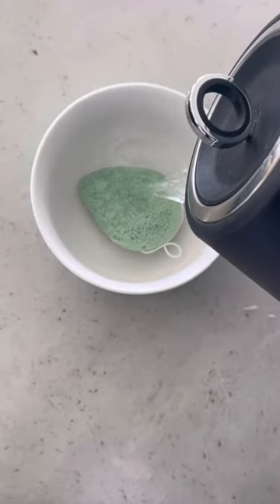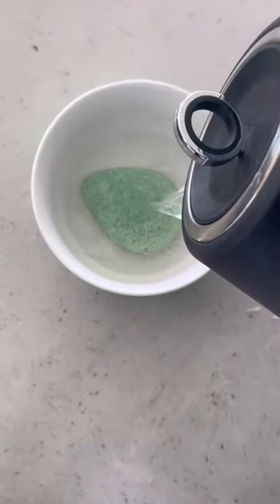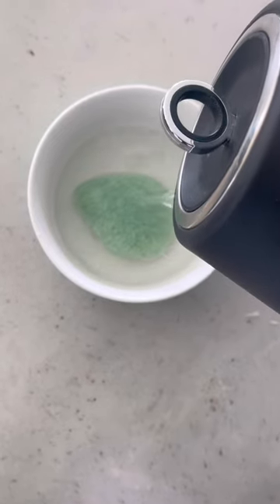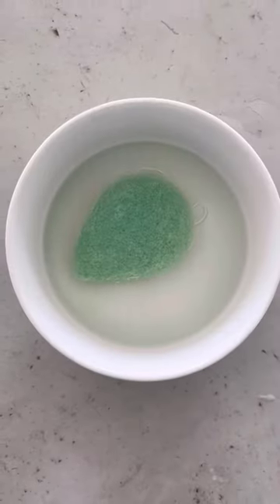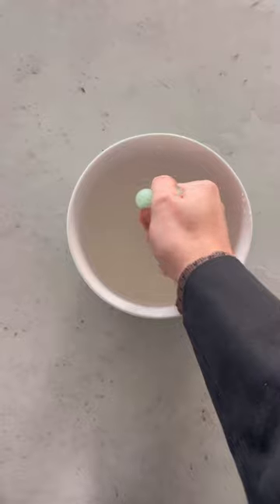How to clean your Konjac Sponges ✨🙌